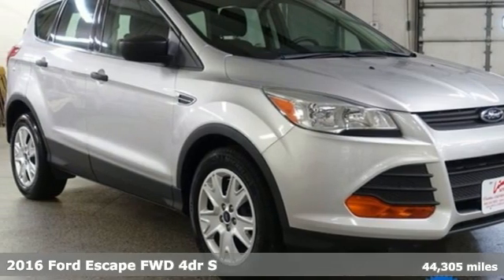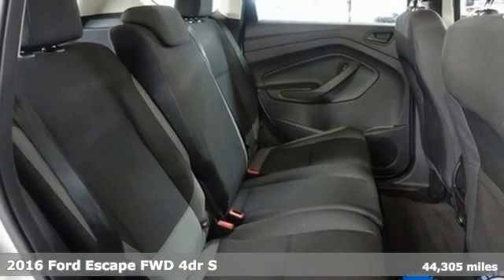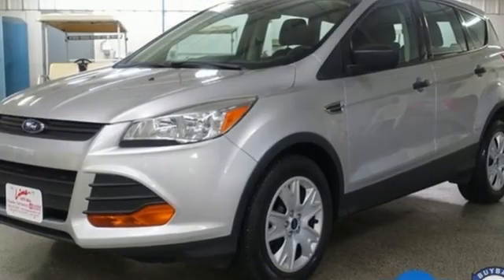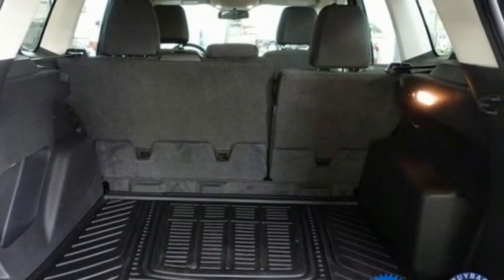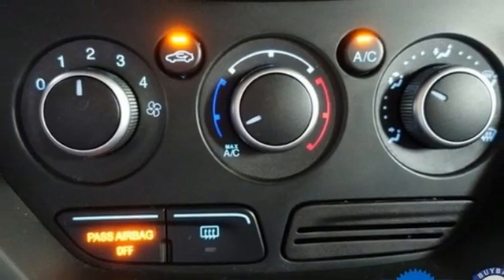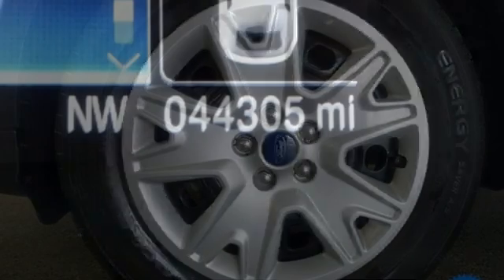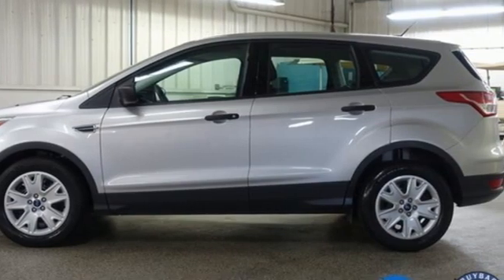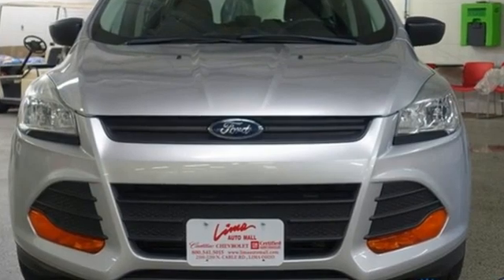Used 2016 Ford Escape Lima OH Dayton, OH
Year: 2016
Make: Ford
Model: Escape
Trim: S
Engine: Duratec 2.5L I4
Transmission: 6-Speed Automatic
Color: Silver
Interior: Charcoal Black
Mileage: 44305
Stock #: 94959Z
VIN: 1FMCU0F73GUA94959
CARFAX One-Owner. Clean CARFAX. Ingot Silver 2016 Ford Escape S FWD 6-Speed Automatic Duratec 2.5L I4 Bluetooth, Backup Camera, Cruise Control.brbrClean History Report and 1-Owner too! Odometer is 46100 miles below market average! 22/31 City/Highway MPGbrbrAwards:br * 2016 KBB.com Brand Image AwardsbrFamily owned and operated since 1918 , Lima Cadillac is a quality oriented, full service automotive dealership that prides itself on creating a positive atmosphere for all of our customers and employees based on trust, respect, honesty, and integrity. If at any time you have a question, please do not hesitate to contact a Lima Cadillac professional online or give us a call at ! Please note the advertised price does not include sales tax, vehicle registration fees, other fees required by law, finance charges and any documentation charges. Dealership not responsible for equipment inaccuracies.brbrReviews:br * Turbocharged engines deliver strong performance and high fuel economy; many high-tech features; agile handling; high-quality cabin; comfortable seating. Source: Edmunds

Address:
2200 N Cable Rd